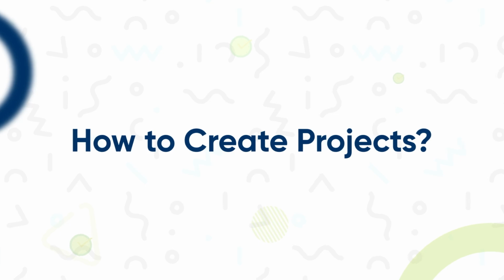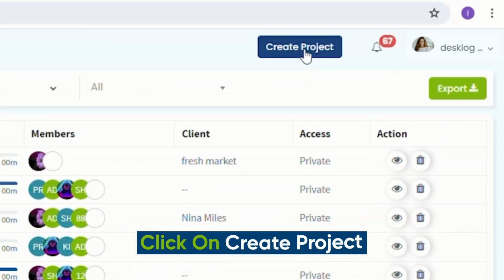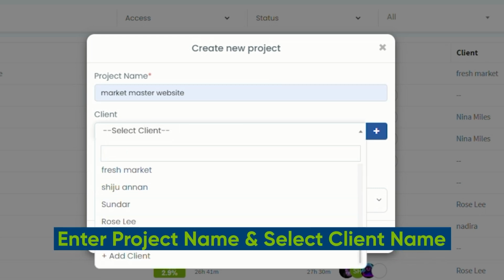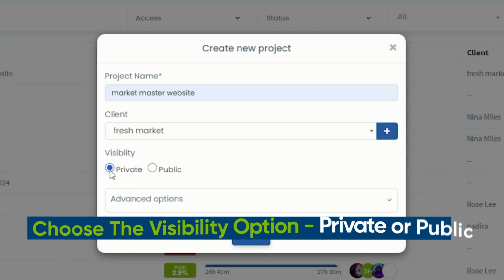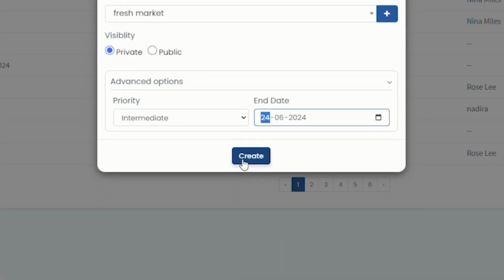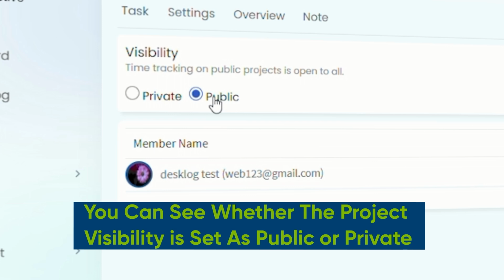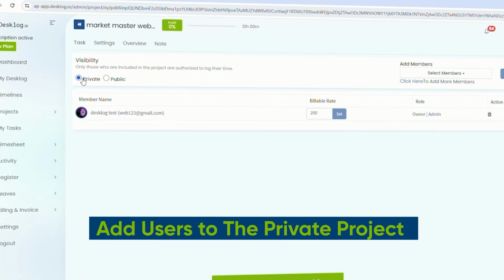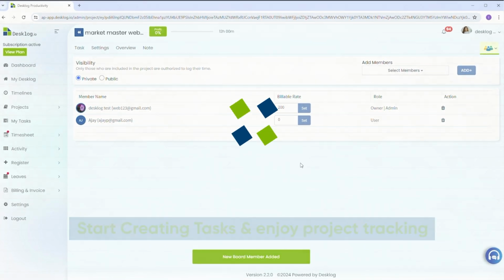How to Create Project on Desklog? Complete Guide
Welcome to your ultimate guide on how to create projects in Desklog! Whether you're new to Desklog or a long-time user, this video will walk you through the simple steps to set up a new project within your Desklog account.

Additionally, this video shows how to ensure the process is efficient and error-free, helping you organize and manage your projects in Desklog without any hassle.

We’ve got you covered to ensure your productivity tracking stays streamlined.